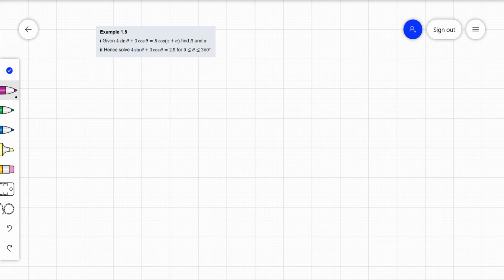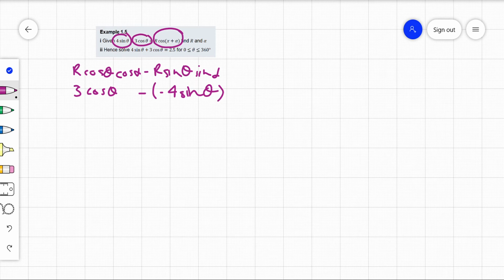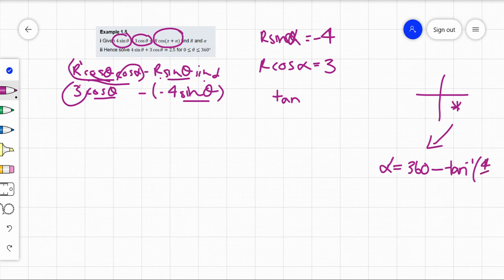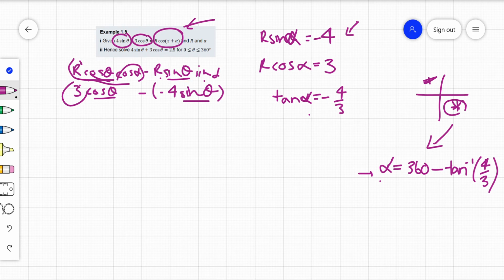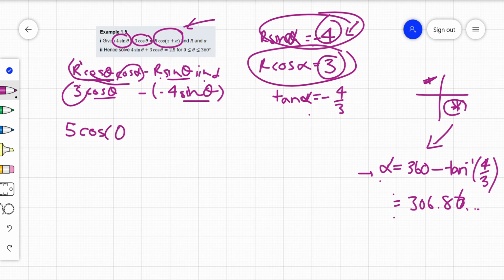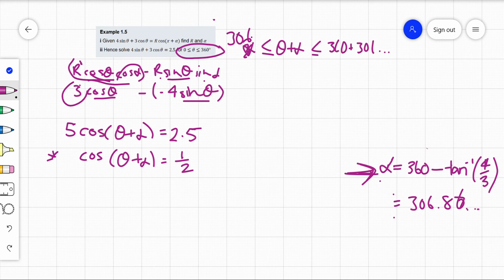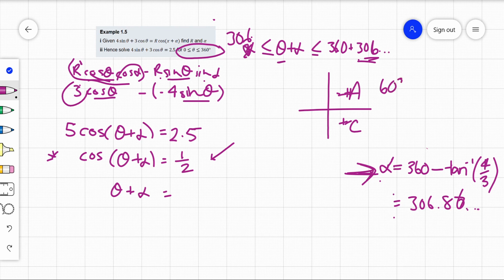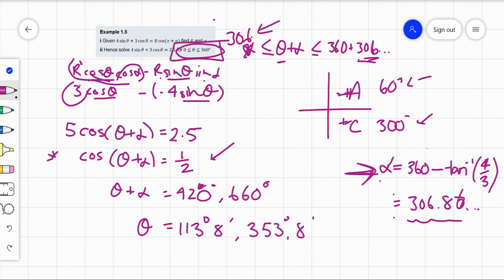Y12 Ext1 Auxillary Angles Ex1 5